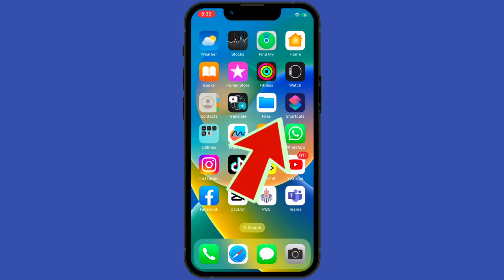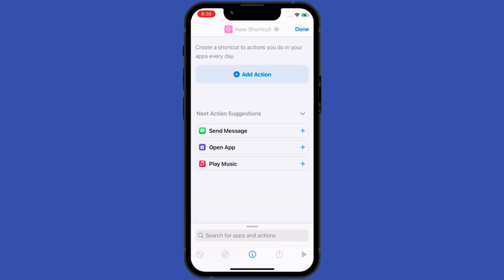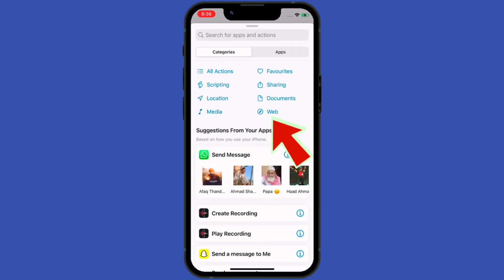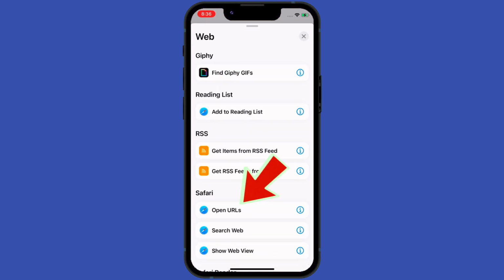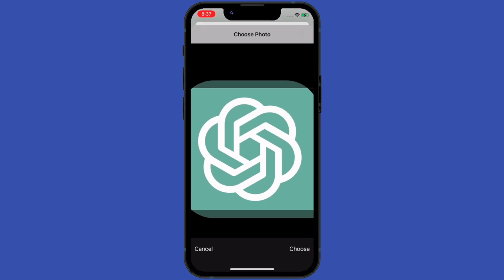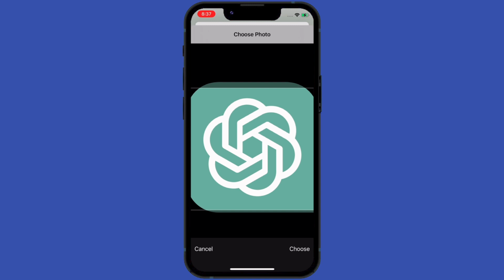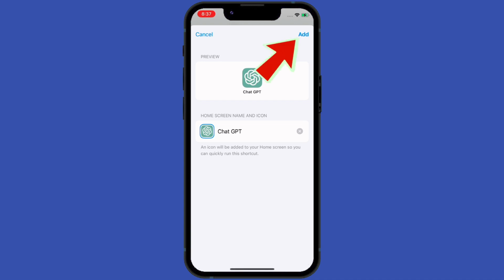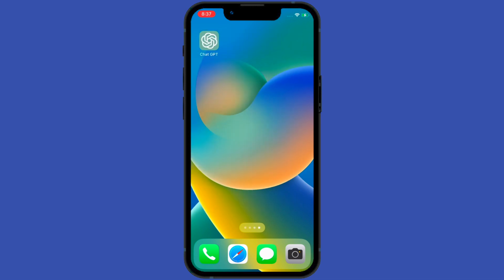How To Download ChatGpt In Iphone 2023 (STEP BY STEP)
In this video I'll show you how to download ChatGpt in Iphone. The method is very simple and clearly described in the video. Follow all of the steps & download ChatGpt in Iphone

Love y’all!❤️